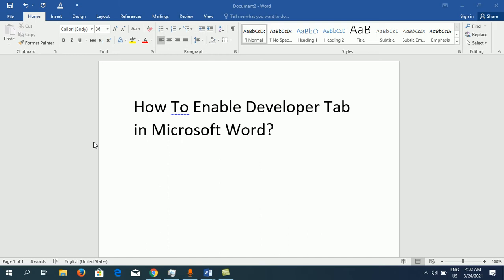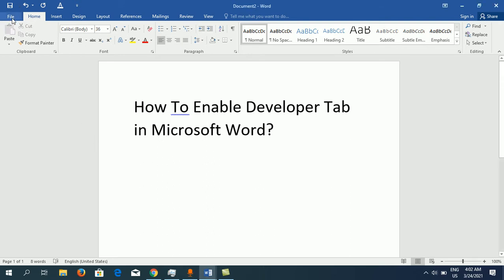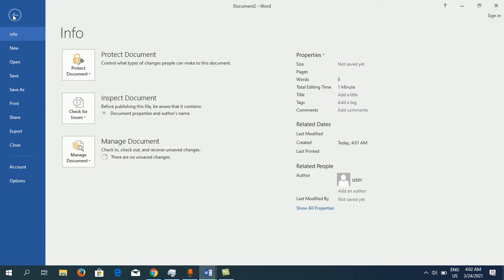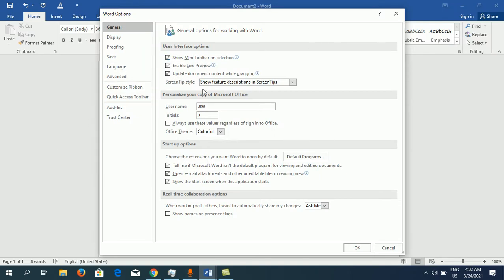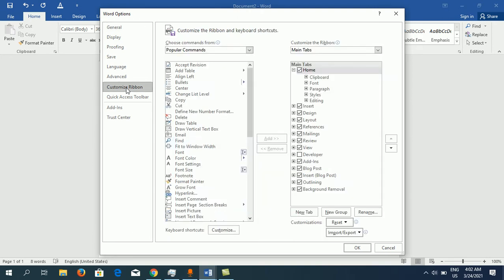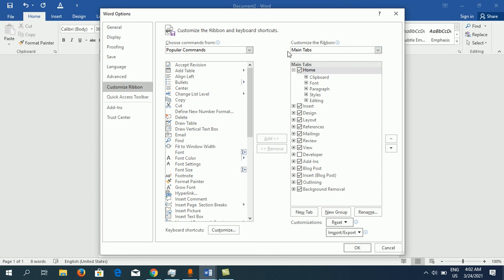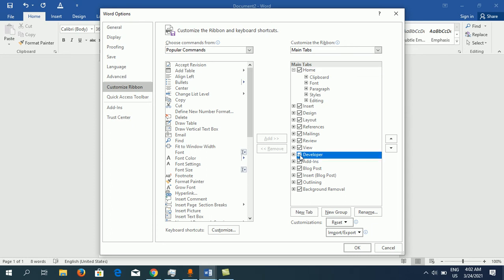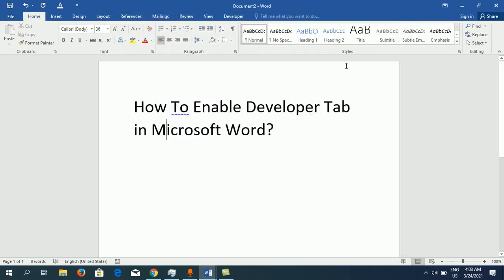How To Enable Developer Tab in Microsoft Word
TurnonDevelopertab MicrosoftWord Learn how to enable the developer tab in Microsoft Word 2016. You can easily turn on by customizing ribbon and putting a check mark in front of developer tab.